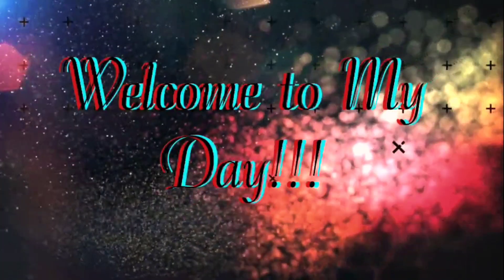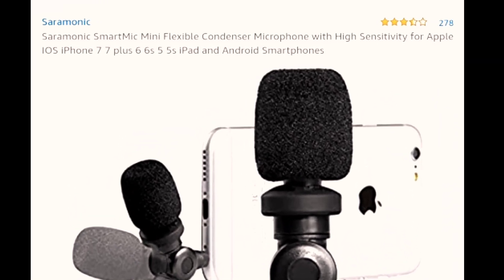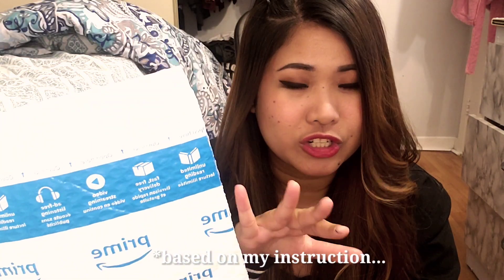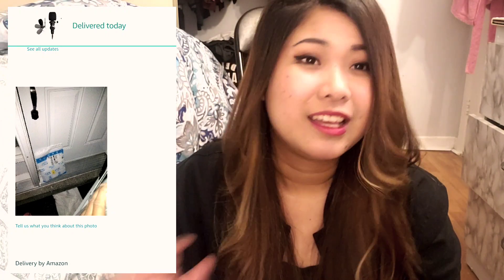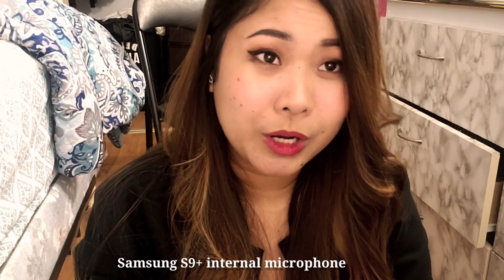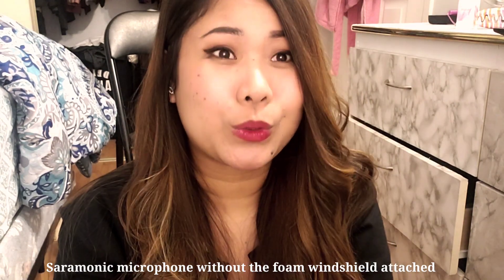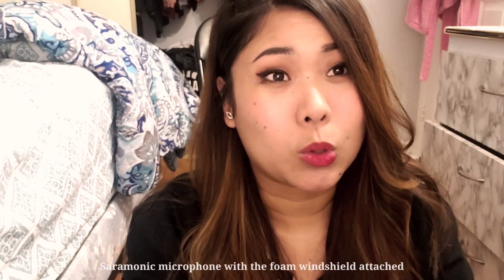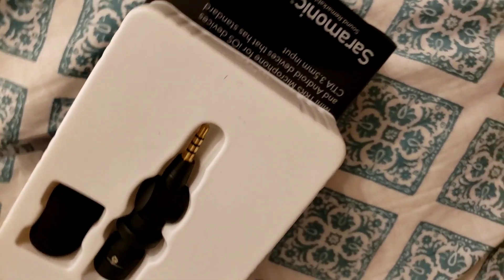Unboxing/ Review: Saramonic Smartmic Mini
Hello guys! This is my very first product unboxing/ review video.